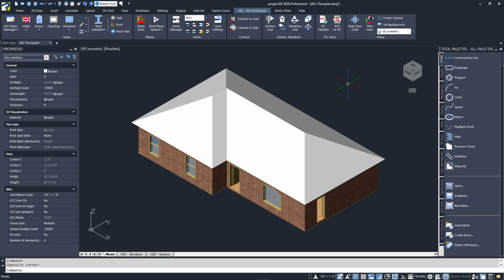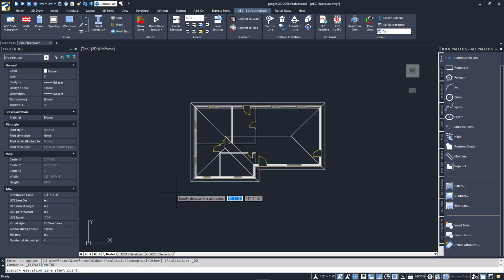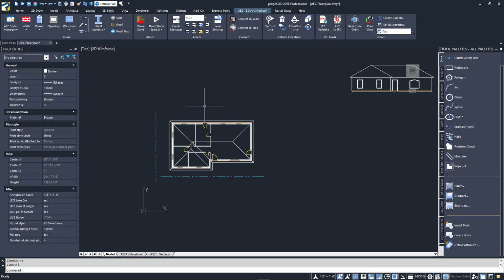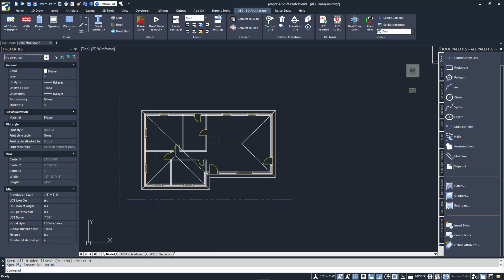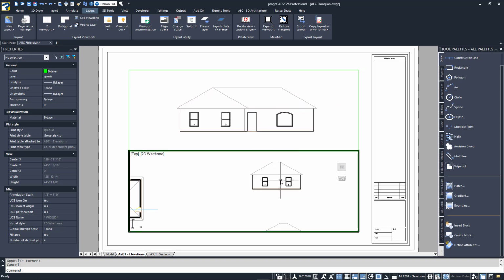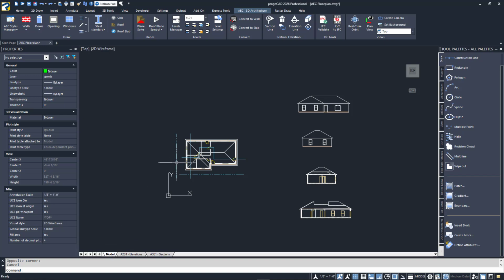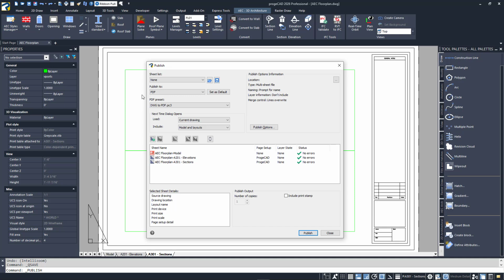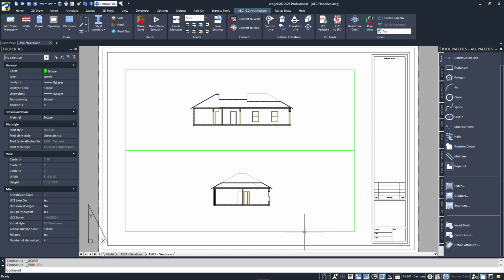4.4 - Architectural Design with progeCAD - Defining Elevation and Section Views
Generating elevation and section views from your floorplan to fully document your architectural design.

🎓 Ready to test everything? Module 4 Exam